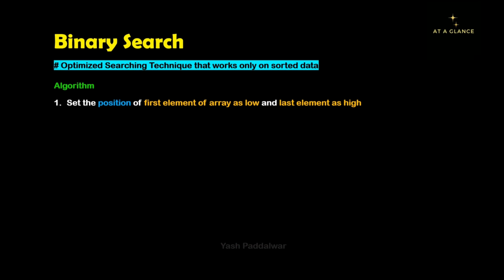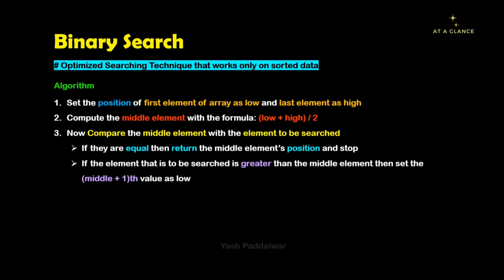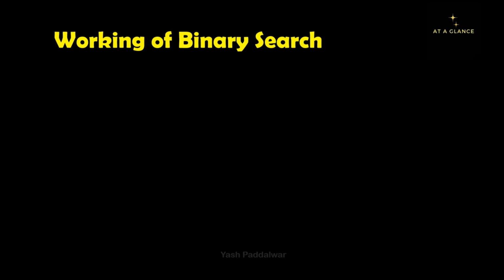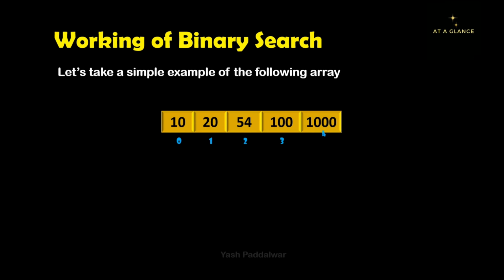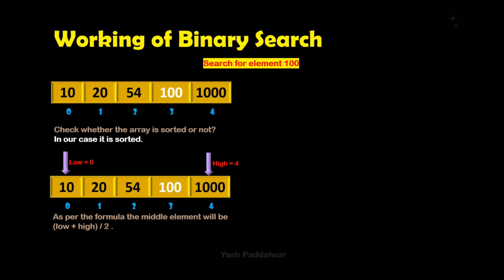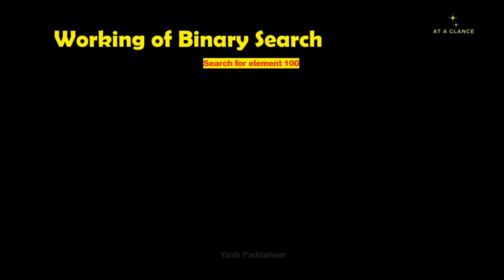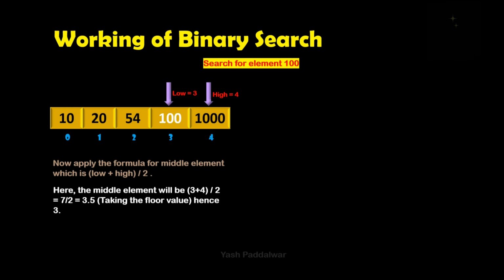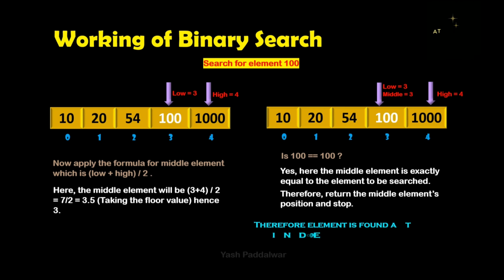Binary Search Algorithm with Examples | At A Glance!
Another amazing video in the Searching Series. Binary Search. It is a searching algorithm used in a sorted array by repeatedly dividing the search interval in half. It is optimal than linear search.
In this video you will learn binary search algorithm with an example in the least possible time and with best visuals!